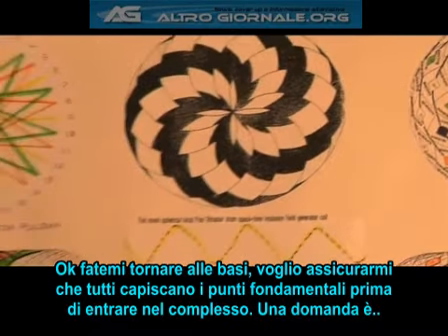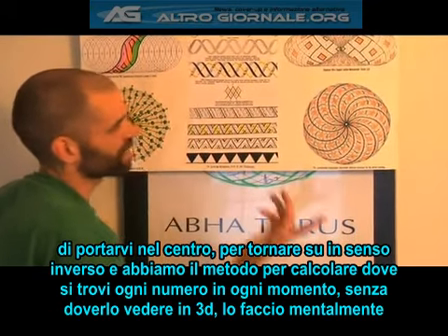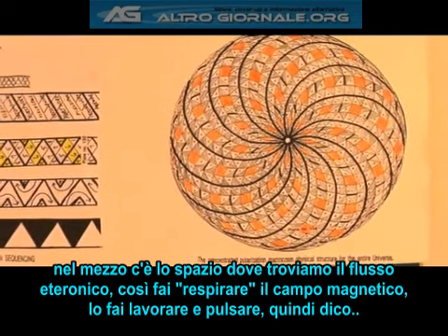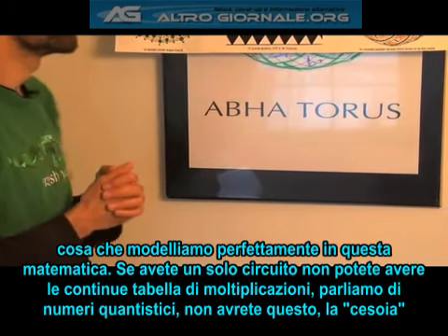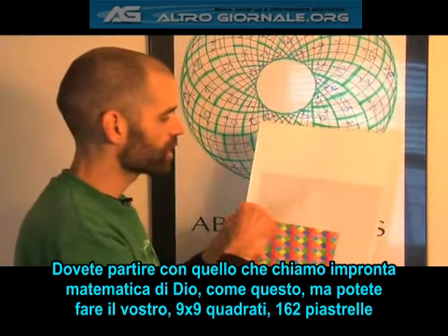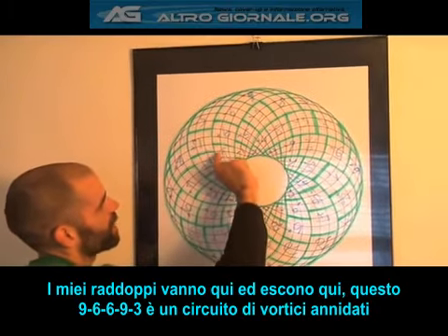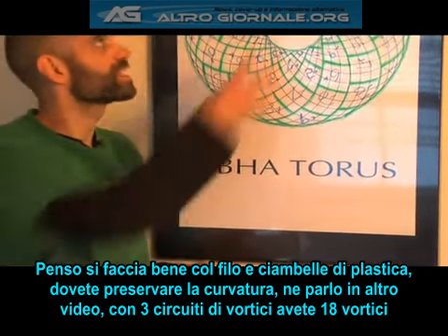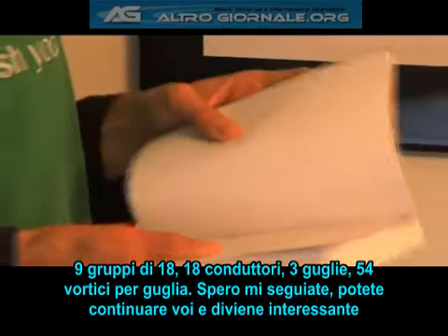RANDY POWELL - Introduzione alla Vortex Based Mathematics 15/16 - subITA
RANDY POWELL - Introduzione alla Vortex Based Mathematics

Crediti: Randy Powell & Marko Rodin